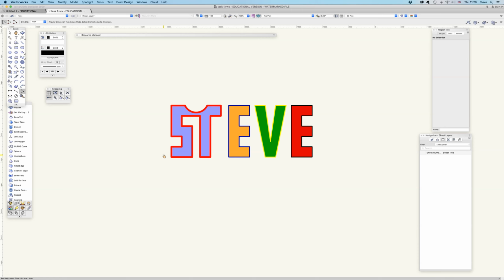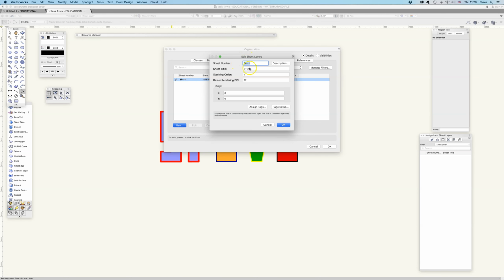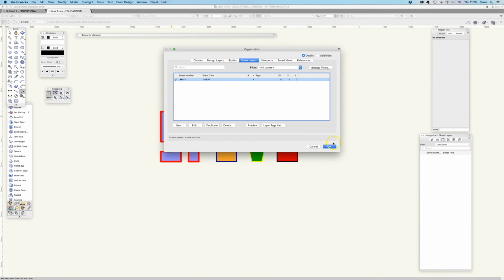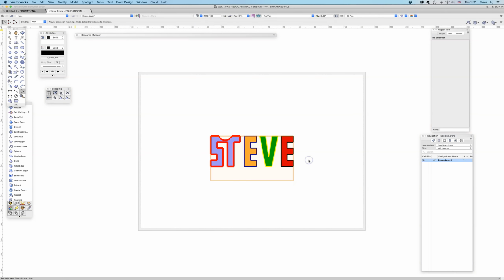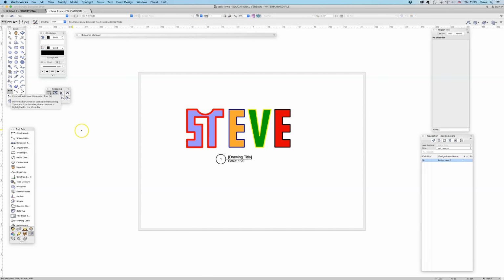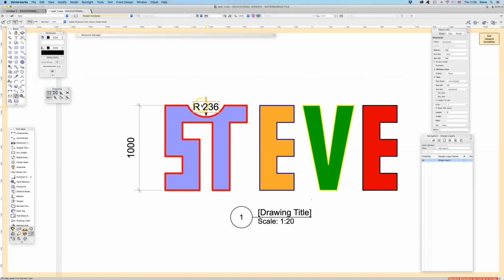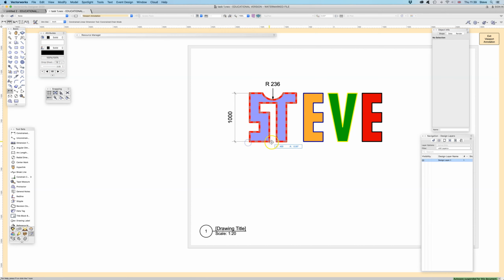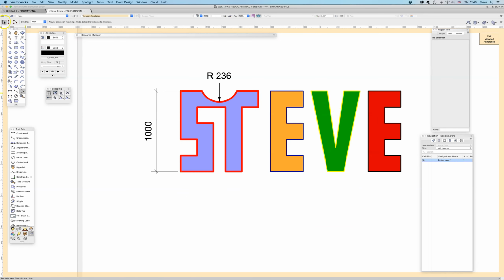RCS PTM Screencast 17 - SHEET LAYER & VIEWPORT